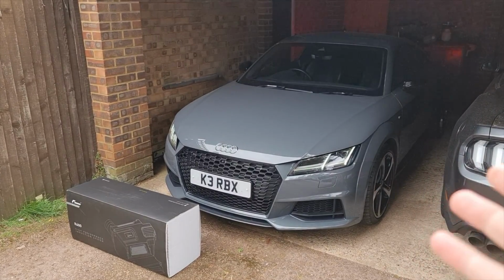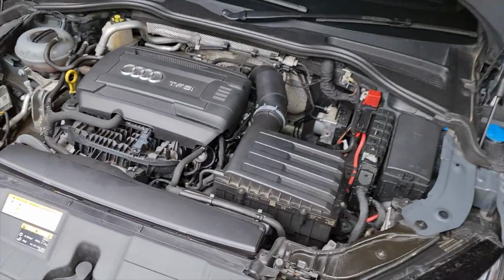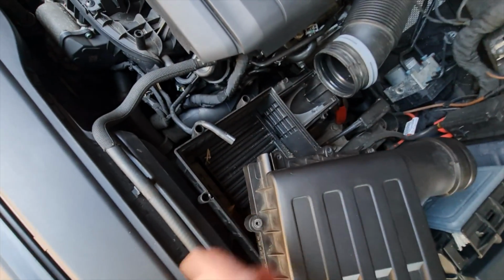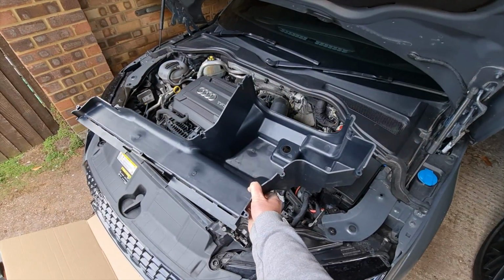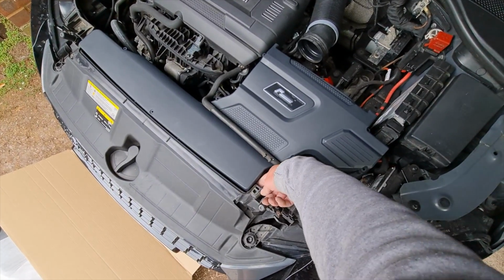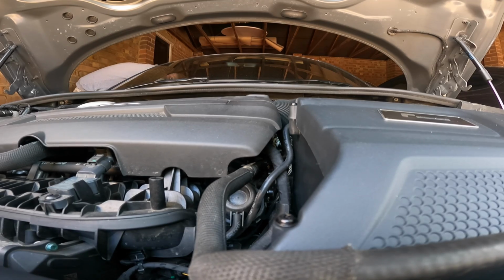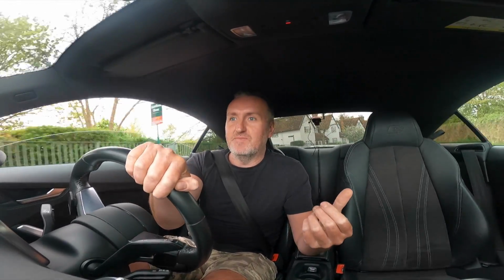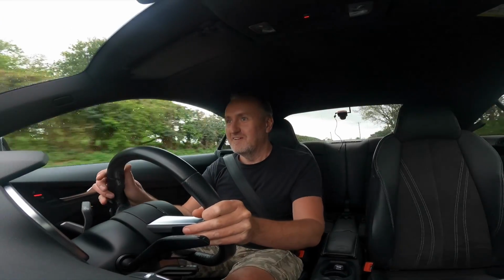ARE PERFORMANCE AIR FILTERS WORTH IT??? | Fitting a Racingline R600 Airbox to the MK3 Audi TT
Today I'm in the shop working on the TT. Induction kits have moved on quite a bit over the years, I test out Racingline's R600 intake system for cars based on the MQB platform, in this case my MK3 Audi TT.

What's all the fuss about? is it worth doing?